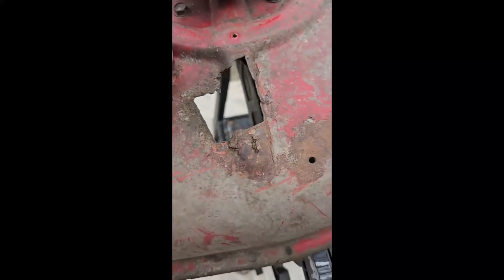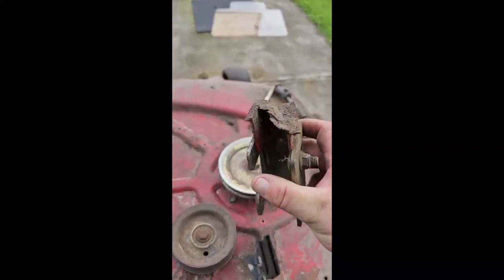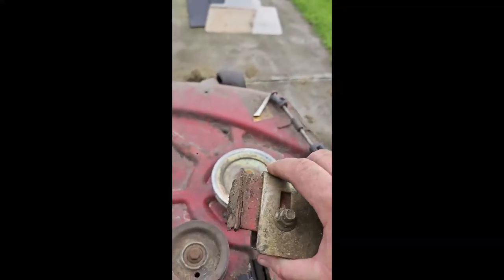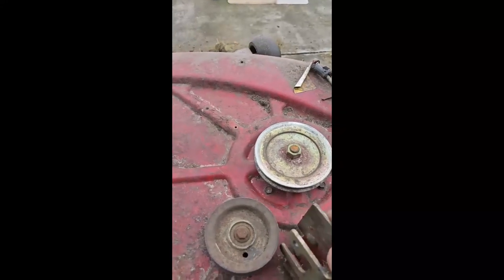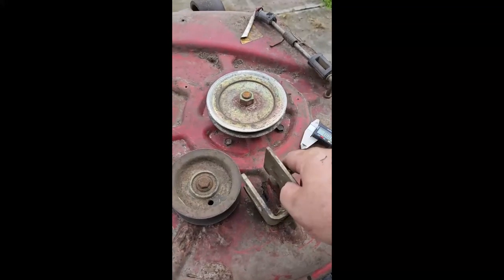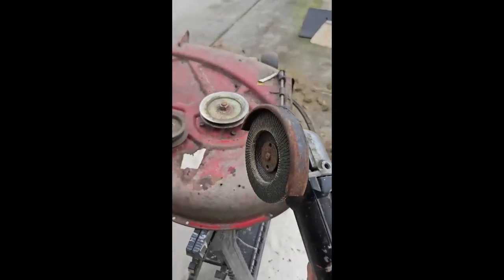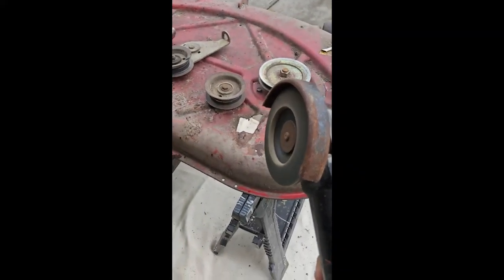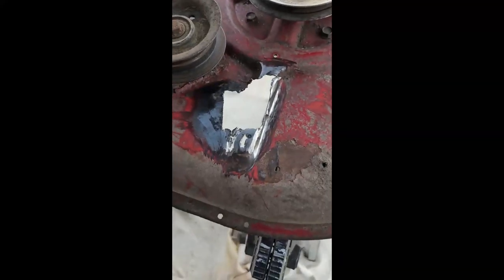Sparking Innovation: Hobbies to Help with Life Pt. 12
Hobbies are not just a way to use a new skill but can also be a way to help you clear your mind and help you navigate issues. hobbies DIY mental Health